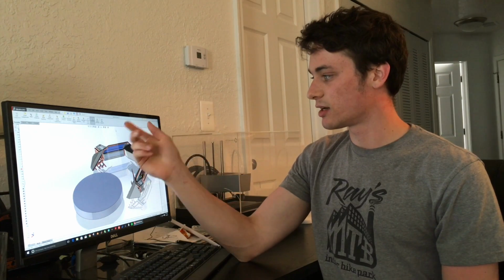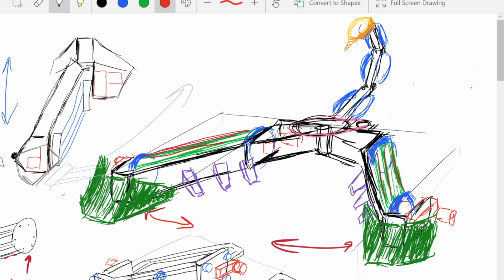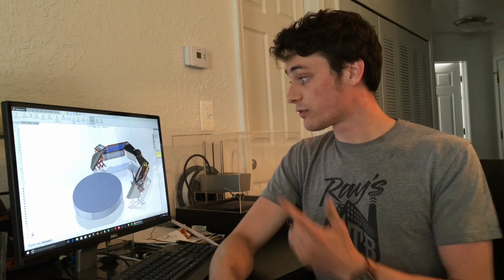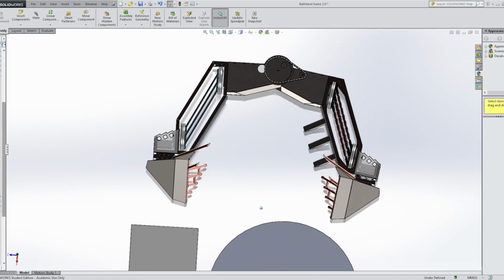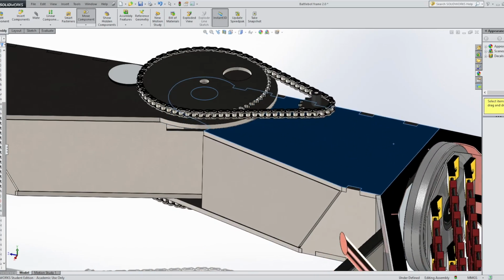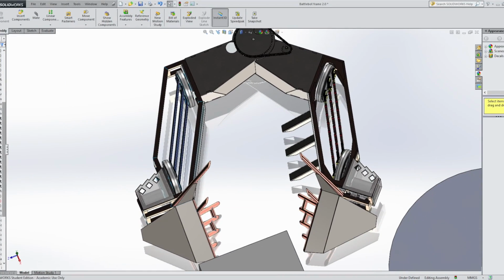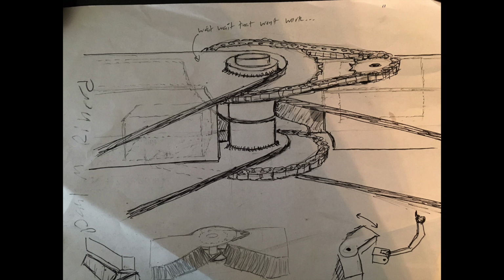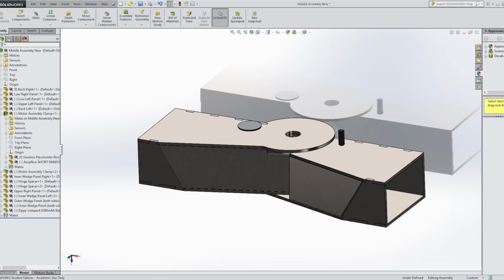Designing a BattleBot (Pt. 2)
I'm designing a 250 lb BattleBot for Season 3 (if that happens). I'm trying to do something different with this design, instead of designing a spinner, hammer bot, or one of the other common designs. I'll be uploading weekly on this project.